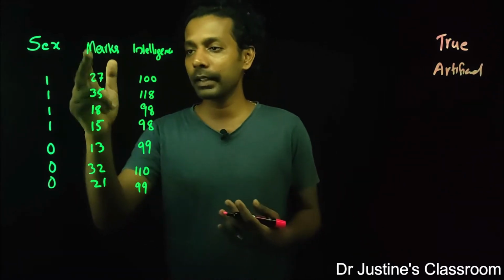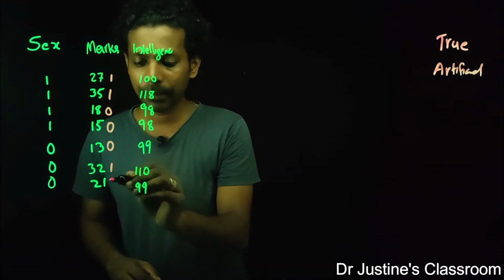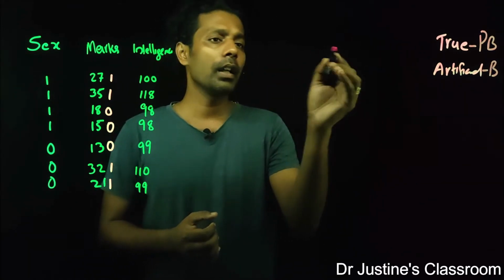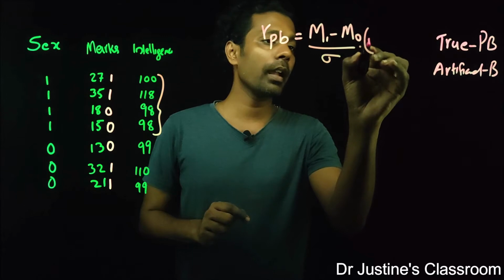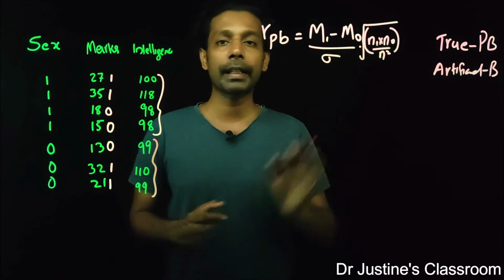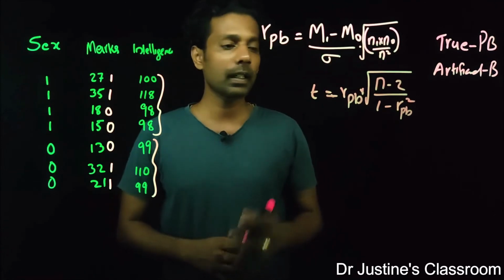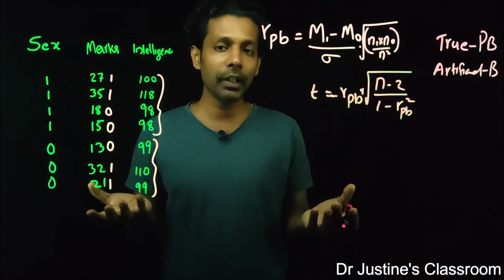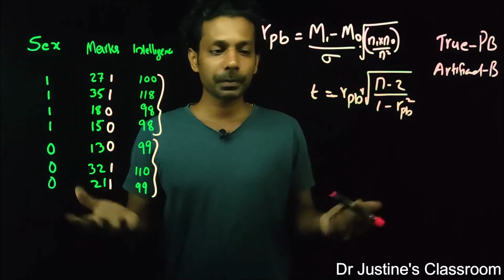Class 26: Biserial and Point Biserial Correlation || NET preparation || Dr Justine's Classroom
Contents
1. Concepts
2. Equation
3. Assumption
4. Application
5. Testing significance